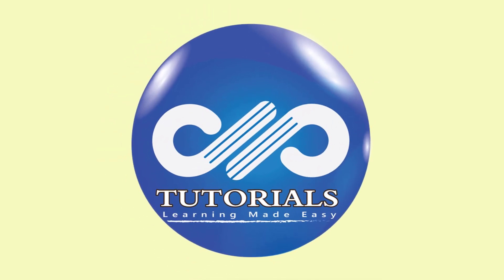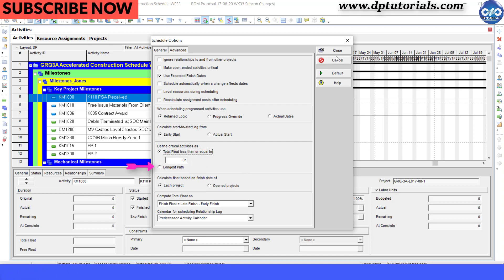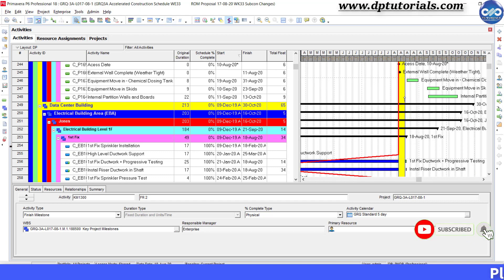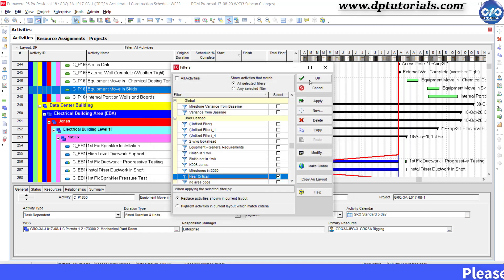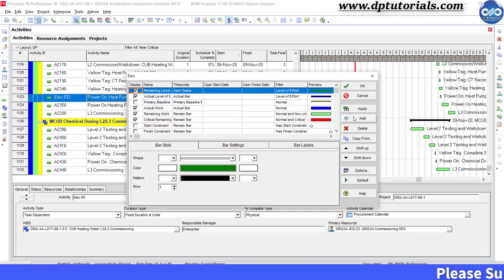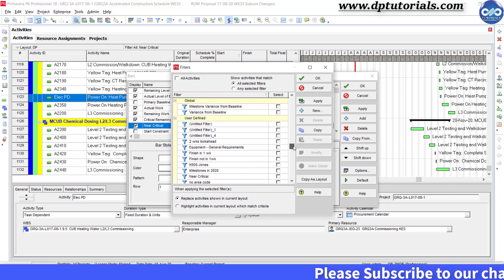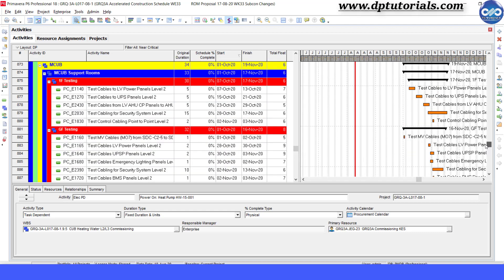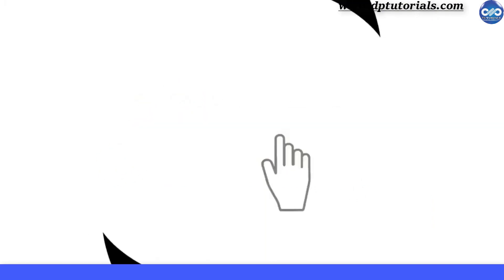Critical And Near Critical Activities In Primavera P6 || Primavera Tutorials Free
In this tutorial, let us learn about critical and near critical activities in Primavera P6.

You might know that the critical path in primavera schedule by default contains activities with the total float as 0 duration.

But what about the near critical activities, they are those activities which may turn as critical within few days, means activities which have less total float.

Now, let us see how we can show the near critical activities in the project schedule.